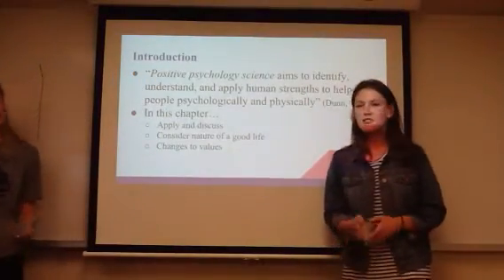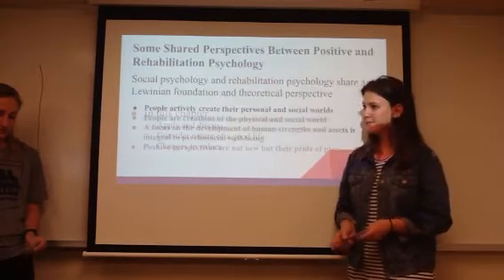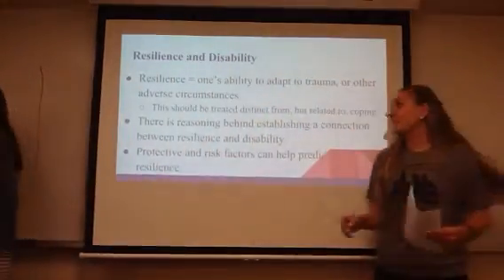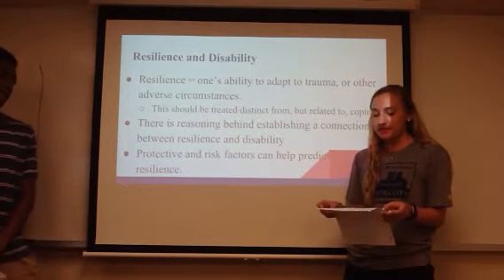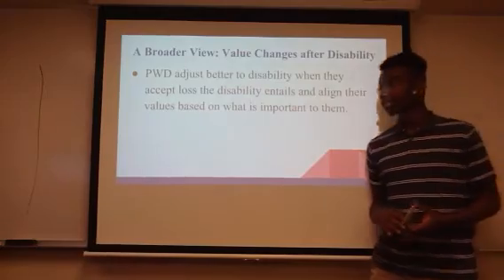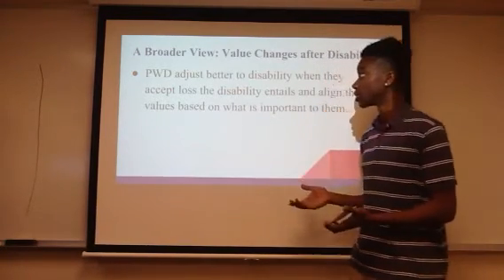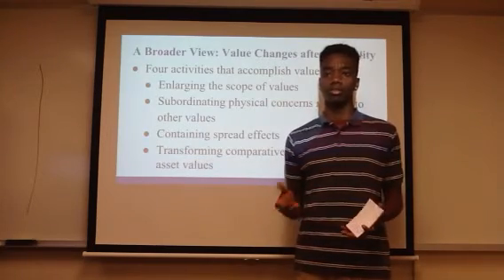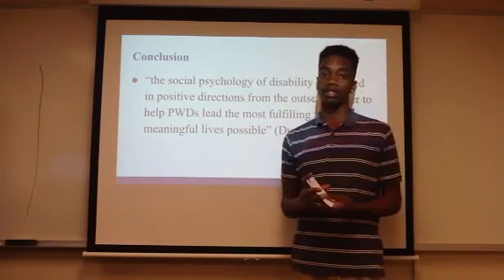Power & Justice: Disability Psyc 340 Spring 2018 - Group 7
Chapter 7 A Positive Psychology of Disability and Rehabilitation, in The Social Psychology of Disability by Dr. Dana Dunn. Presentation by Allison S, Samantha S, Jerome S.